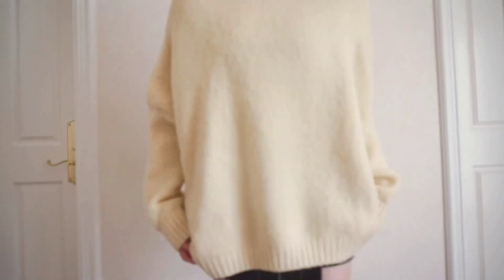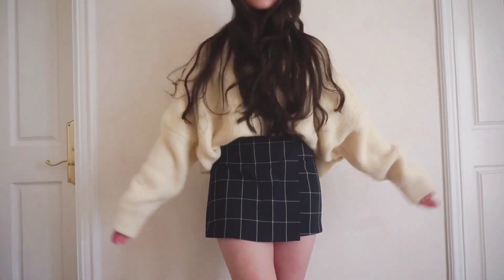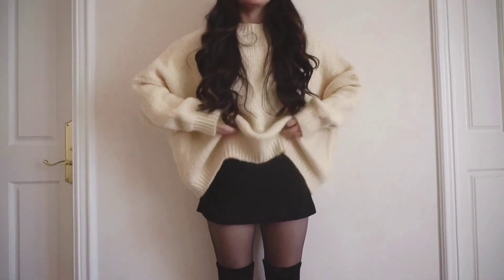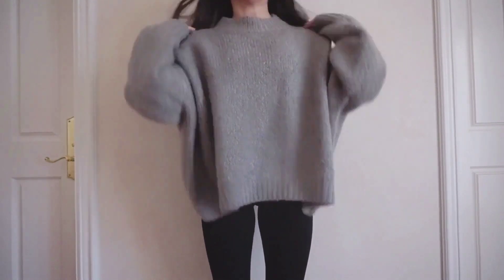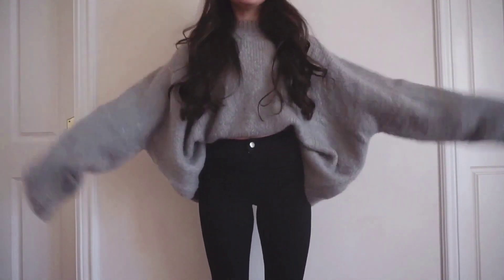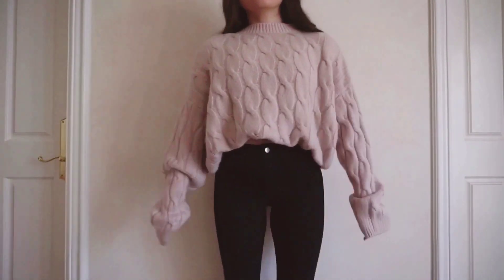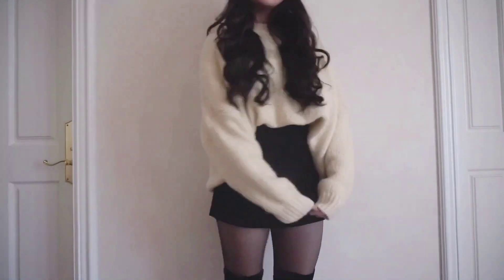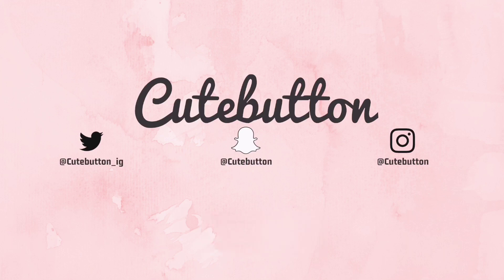The secret is out... How I style oversized sweaters |cutebutton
Hi cuties!
Here is my most highly requested video yet! Sorry it's so short, but there's really not much to it!
♥Cutebutton

♥ if you would like to add me on Snapchat: @cutebutton

Music featured in this video:
Save Me-BTS